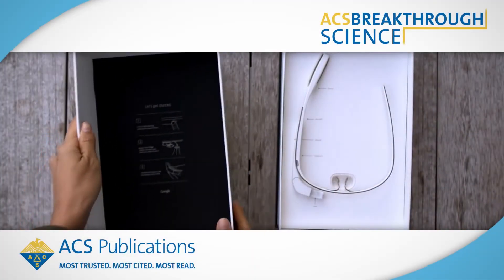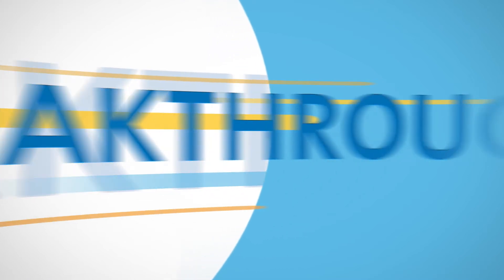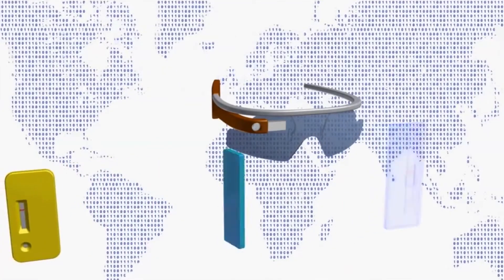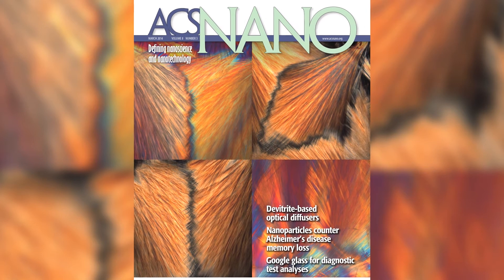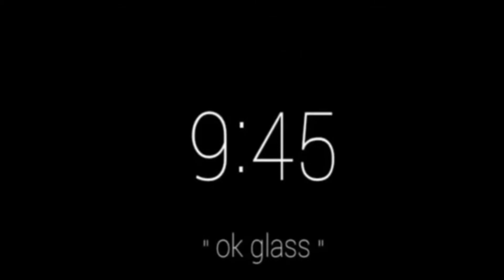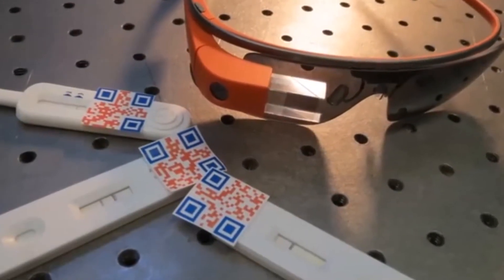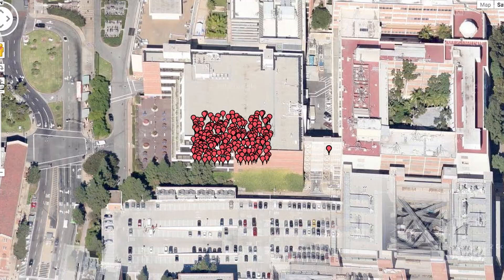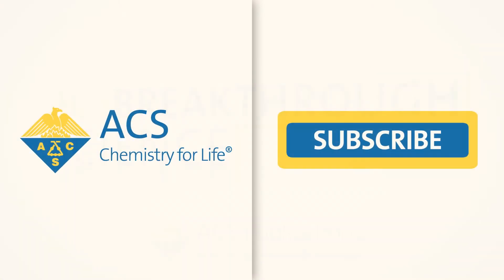Using Google Glass to map the future of medical testing - Breakthrough Science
A team of researchers at UCLA has transformed Google Glass into a powerful, wearable medical testing laboratory. Aydogan Ozcan and his team developed an application that reads dozens of different types of diagnostic tests for malaria, prostate cancer and HIV, to name a few. In the American Chemical Society's (ACS') newest Breakthrough Science video, Ozcan demonstrates how the app works, and explains the broad impact it could have on medicine.